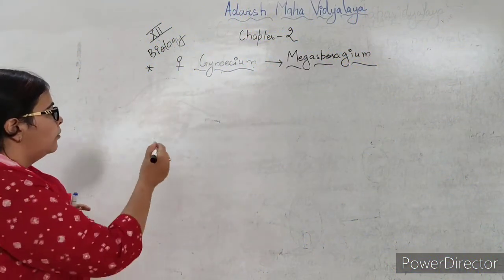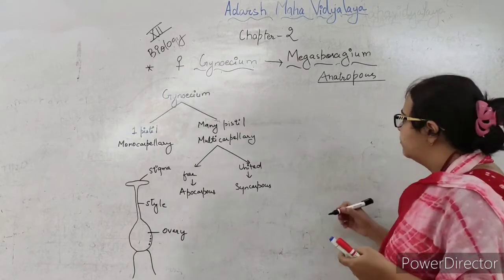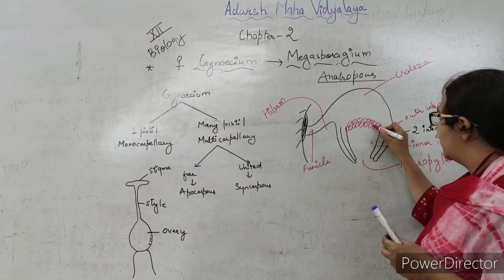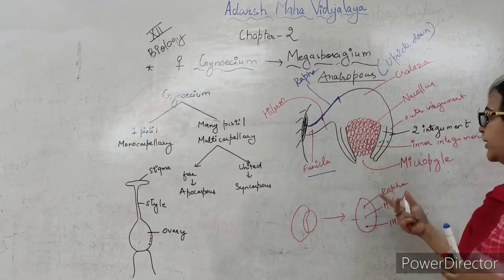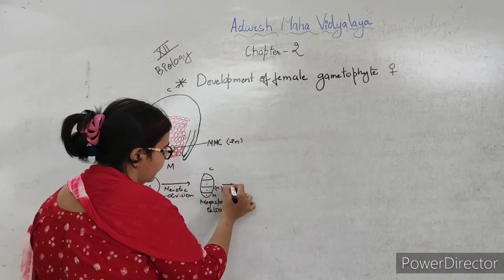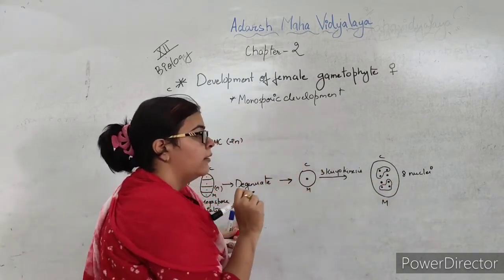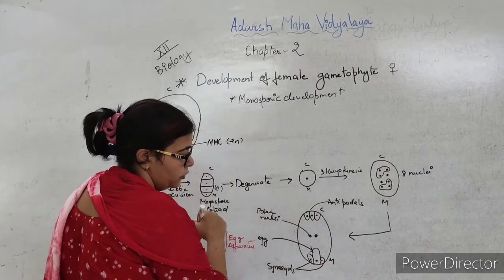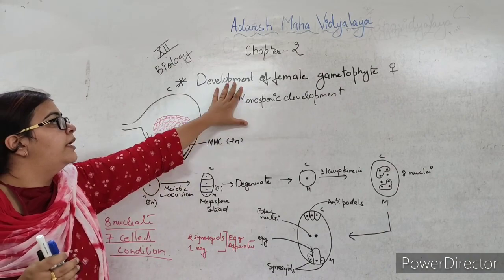XII ( BIOLOGY) Chapter 2 (MODULE 2)